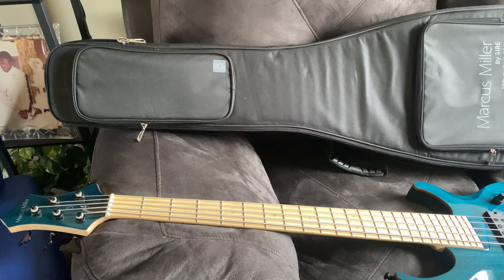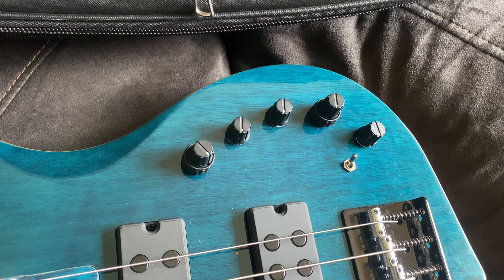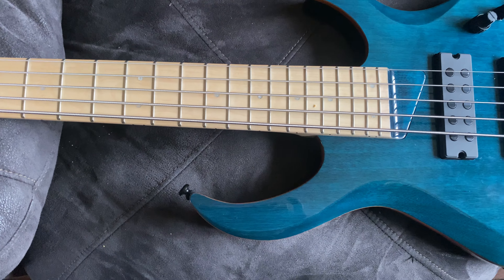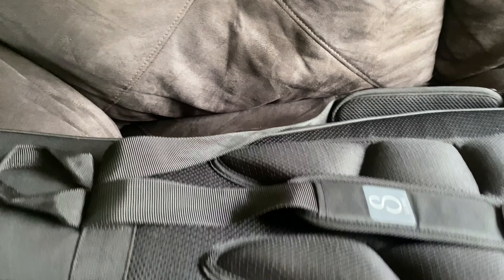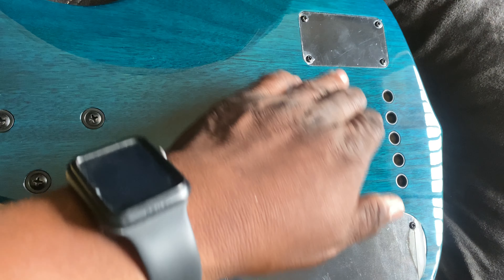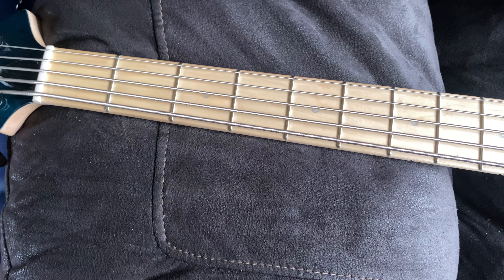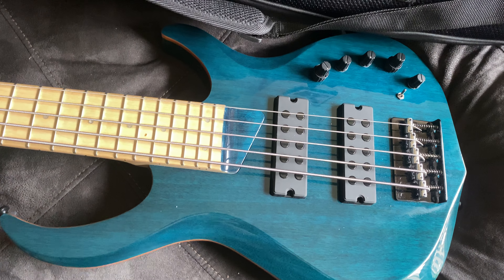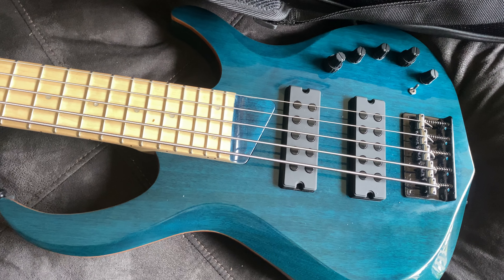We you be ready when COVID-19 is over?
DescriptionMarcus Miller and SIRE have been on a mission for several years to build the best quality bass at an unbelievable price, making it available to everyone. The result is a line of Marcus Miller bass models that have a fantastic sound and look, and are high quality, but with an extraordinarily low price.